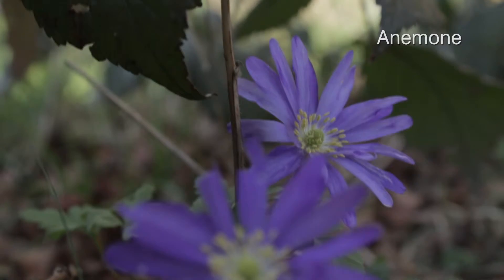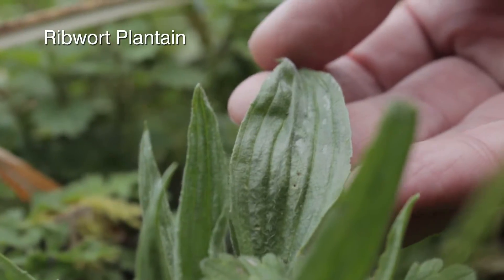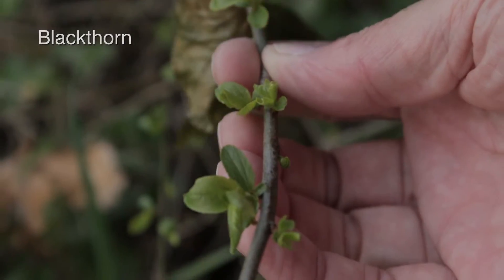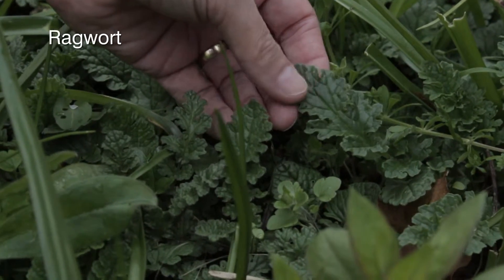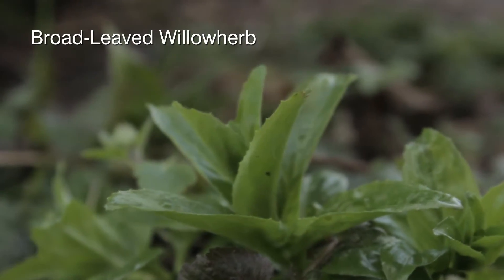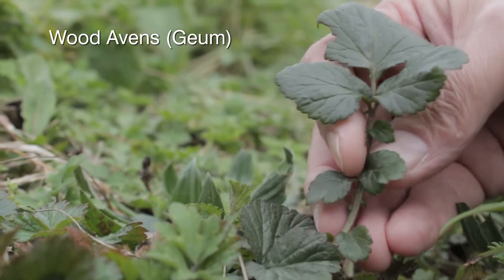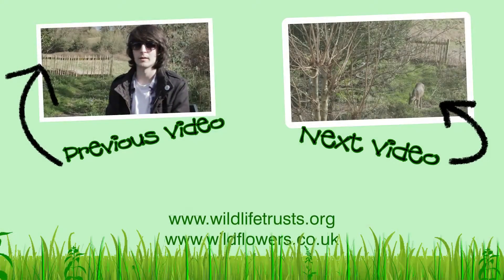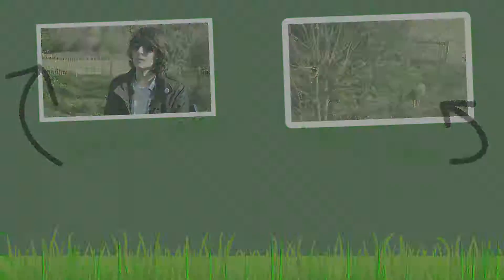Nature Vlogs - Wildflower List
A short list of all the wildflowers that grow in my garden.
Later videos will give a more comprehensive list, but for now please enjoy what plants were found in the space of five minutes in a small area of garden.
I encourage you all to have wild gardens so that nature will have a better chance at surviving.
Turf-grass is boring and serves no other purpose than to show to the neighbors how green and flat one can get it. But with a wild or nature garden, countless birds, butterflies, and insects will commune.

Filmed on Canon EOS 650D with standard kit lens
Rode NTG2 and Zoom H4n

Soundtrack
Brooks
By Kai Engel
Creative Common 3.0